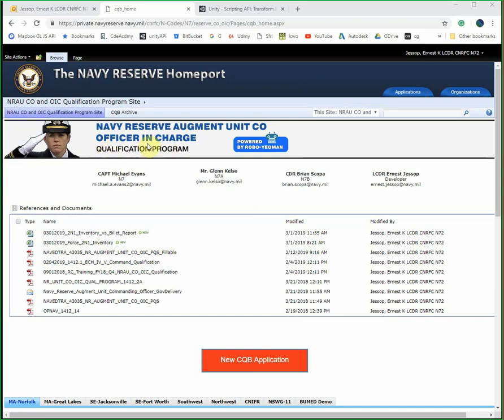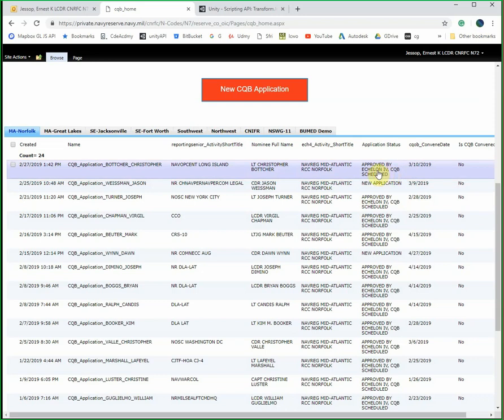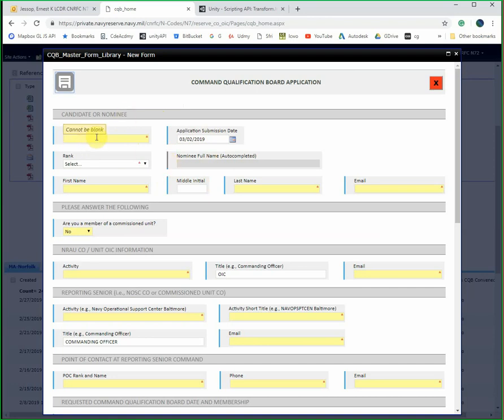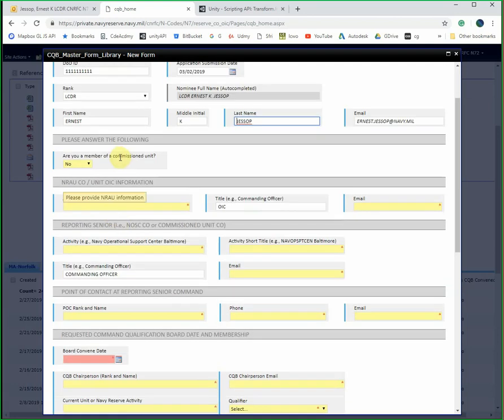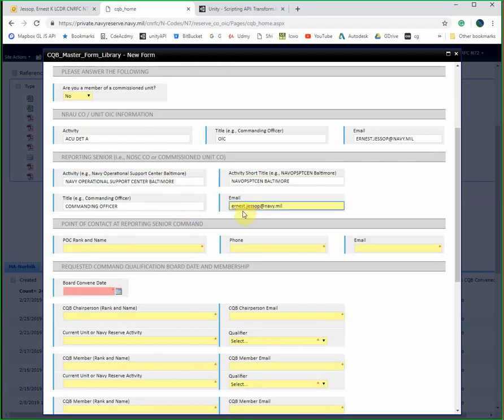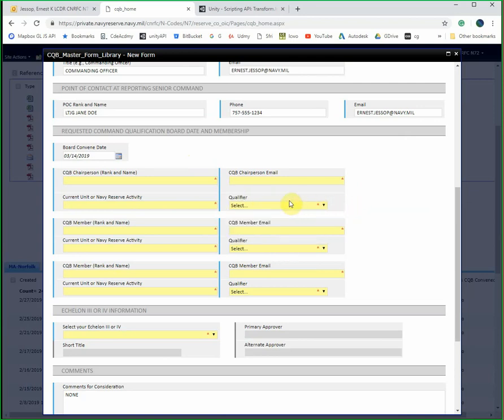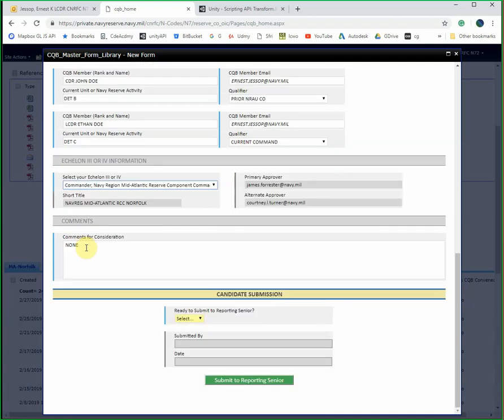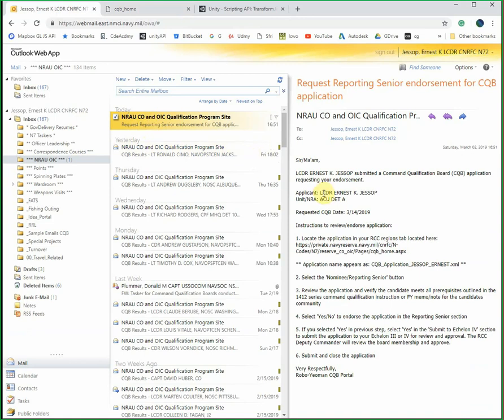CQB - New Application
First in a series of training videos on utilizing the CNRFC N7 CQB portal